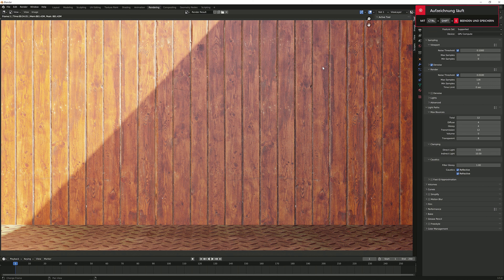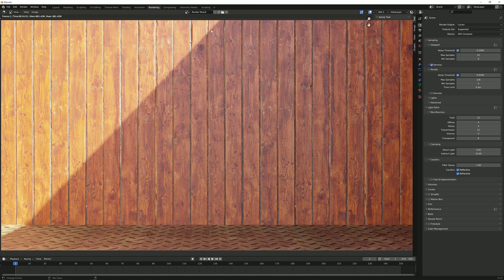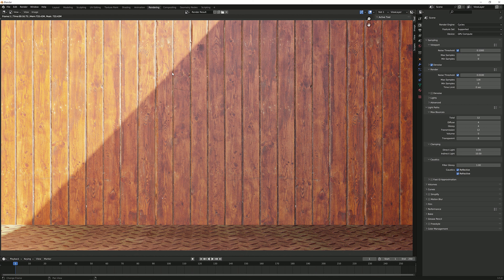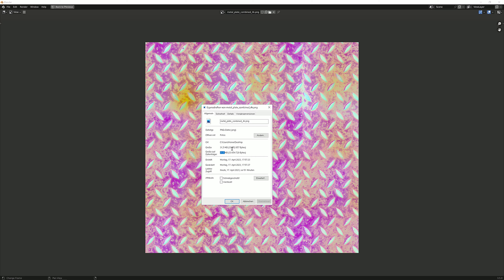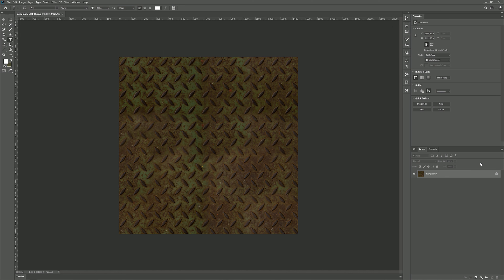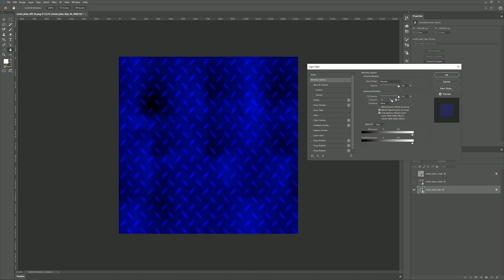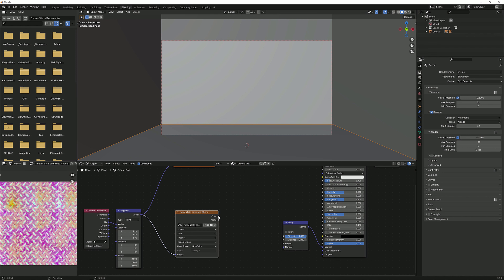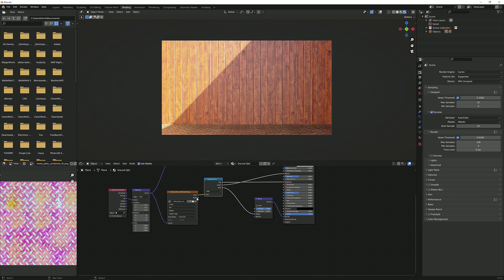How To Lower Your Render Times And Memory Usage Using Texture Optimization - 3D Rendering Tutorial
Hey there, in this video I am going to show you how to reduce your render times and memory usage using texture optimization in Photoshop!